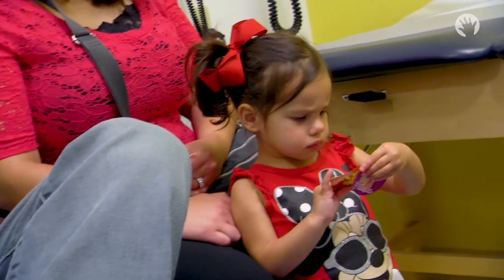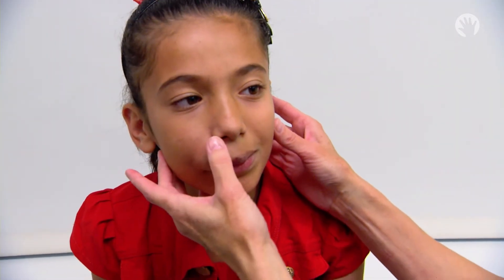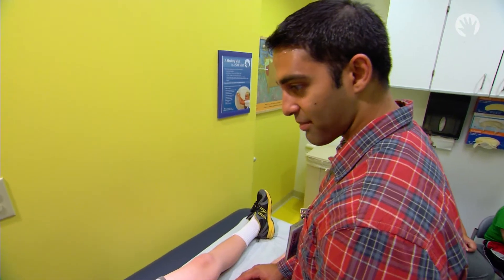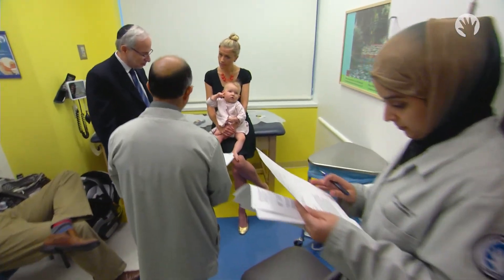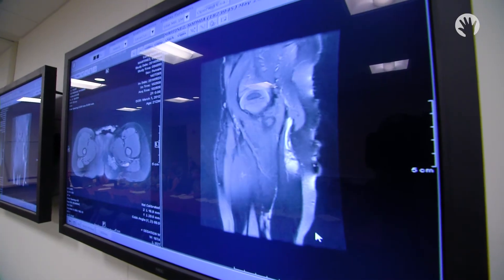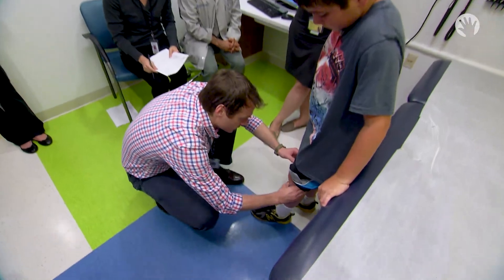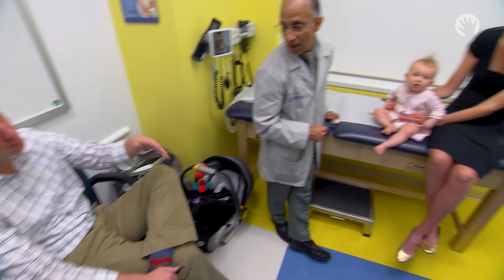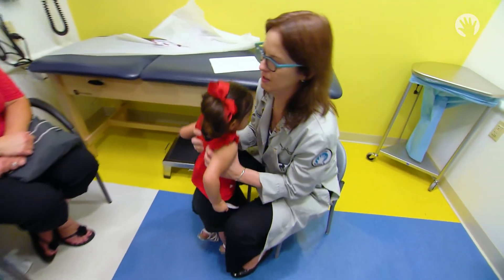Vascular Lesion Center at Lurie Children's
The Vascular Lesion Center (VLC) at Lurie Children’s is focused on providing comprehensive care for infants, children and adolescents with vascular lesions. Vascular lesions refer to lesions which are composed of blood vessels. Some vascular lesions, known as vascular malformations, are an abnormal collection of blood vessels that arise during fetal development. Others, such as infantile hemangiomas, are tumors composed of blood vessels and the cells that make up blood vessels.

In 2002, our specialists created the VLC to bring experts from across our medical system together to diagnose and treat children with vascular lesions, utilizing the most updated knowledge and  techniques from the pertinent specialty areas.

The Lurie Children’s Difference
Our program is a collaborative effort between the pediatric specialties of plastic surgery, dermatology,  interventional radiology, oncology, otolaryngology, physiatry (also known as physical medicine and rehabilitation), psychology and social services.  This multi-specialty model incorporates valuable expertise of the various specialists to provide the most comprehensive treatment for vascular lesions. In addition, access is available to a variety of additional specialties and resources throughout the Lurie Children’s network, when they are needed.

We evaluate and treat:
- Venous malformations
- Arteriovenous malformations
- Capillary malformations
- Lymphatic malformations
- Mixed malformations
- Hemangiomas and other vascular tumors
- Syndromes associated with vascular lesions of the skin and soft tissues